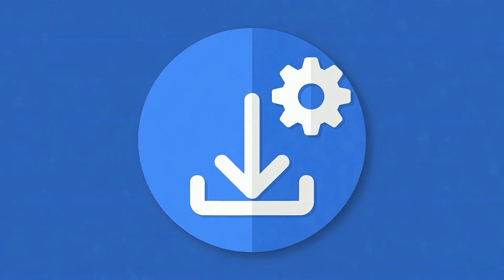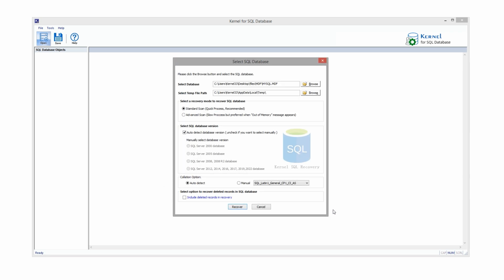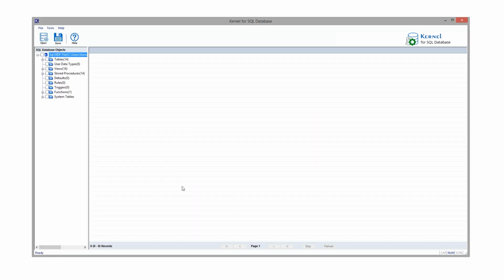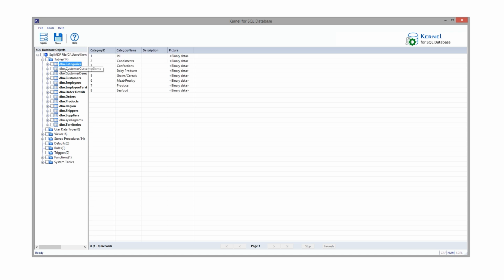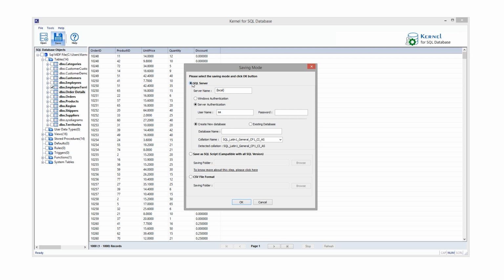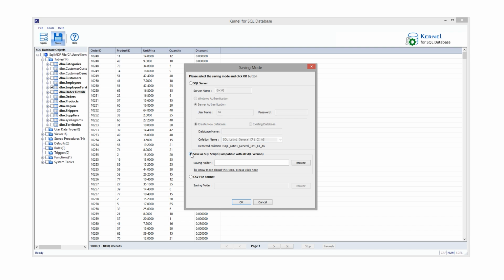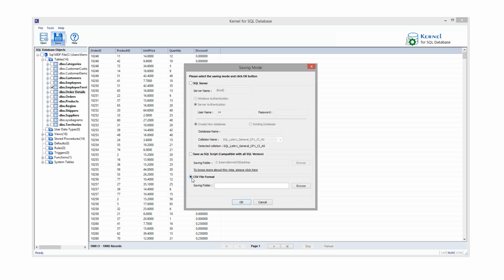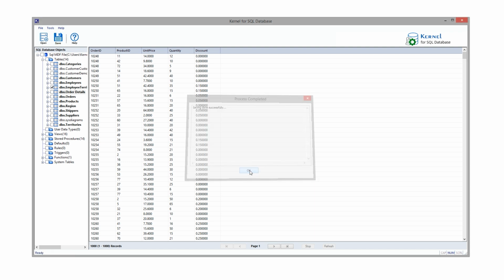Recover Corrupt MDF File: Step-by-Step Guide | Kernel SQL Database Recovery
𝐊𝐞𝐫𝐧𝐞𝐥 𝐟𝐨𝐫 𝐒𝐐𝐋 𝐃𝐚𝐭𝐚𝐛𝐚𝐬𝐞 𝐑𝐞𝐜𝐨𝐯𝐞𝐫𝐲

If you face database corruption, it does not mean permanent data loss. If your SQL Server MDF file is heavily corrupted, look at the video that takes you through the process to repair database objects with Kernel SQL Database Recovery.

Kernel for SQL Database Recovery tool can help you restore:
✔  Tables
✔ Records
✔ Indexes
✔ Stored Procedures
✔ Unique Keys
✔ Foreign Keys
✔ Default Values
✔ Rules and Checks
✔ Deleted SQL records (optional)

Which are the Different Recovery & Saving Options?

Look what the software provides in the recovery process.

✔ Standard Scan and Advanced Scan modes.
✔ Auto-detect or manually select SQL Server version.
✔ Auto or manual collation selection.
✔ Preview recovered database objects before saving.
✔ Recover deleted SQL records.
✔ Save recovered data directly to SQL Server.
✔ Export recovered data as SQL Scripts.
✔ Save database tables in CSV format.

What Does the Video Cover?

In this video, you will see how to:

✔ Load the damaged MDF database file.
✔ Select the recovery mode.
✔ Preview SQL database objects.
✔ Save SQL recovered data via SQL Server, SQL Script or CSV.

What Scenarios Does SQL Server Recovery Tool Help in:

Use the Kernel for SQL Database Recovery when you want to:

✔ Repair corrupted MDF files
✔ Recover inaccessible SQL Server databases
✔ Restore deleted SQL records
✔ Retrieve database objects
✔ Export recovered database content in different formats

Have a database recovery challenge or a question about SQL Server corruption?

00:00 Introduction

00:32 Download, install, and launch Kernel for SQL Database Recovery.

00:46 Choose any of the recovery modes from Standard Scan and Advanced Scan.

01:08 Once done, click on the Recover button.

02:04 Finally, click OK to begin the repair and recovery process.
Wait for a moment, and the tool will show you the “saving done successfully” message. Click OK to end the process.